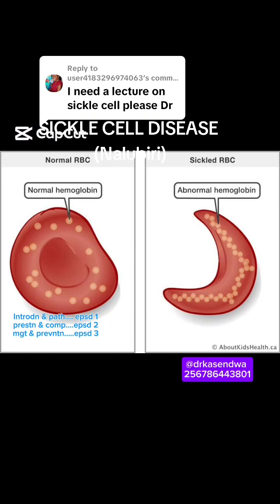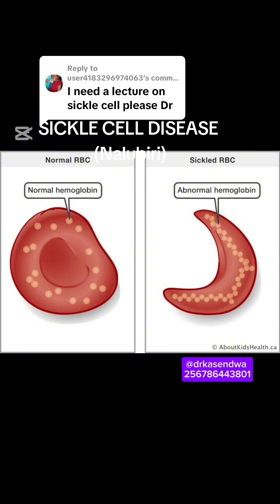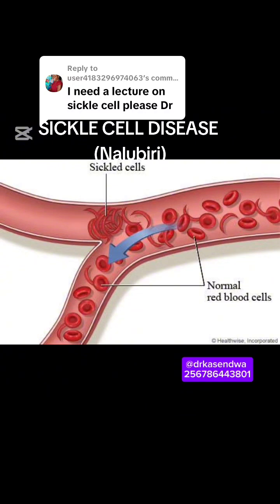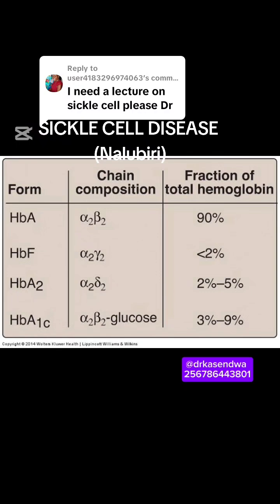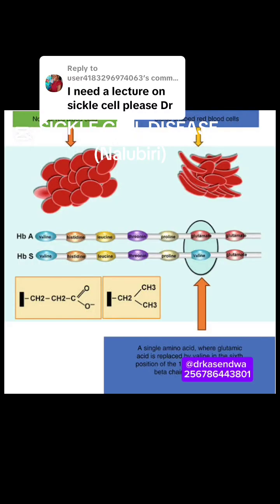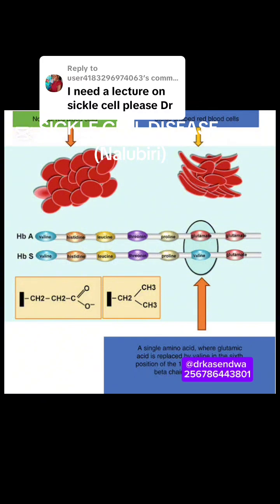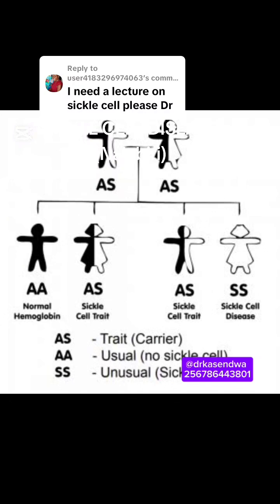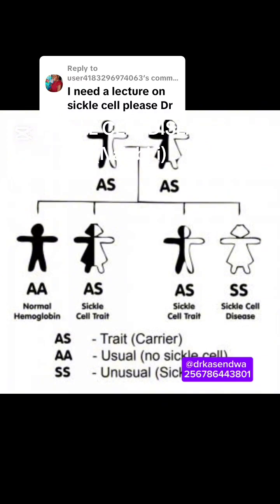SICKLE CELL DISEASE. Episode 1